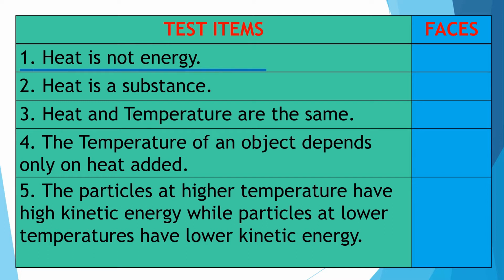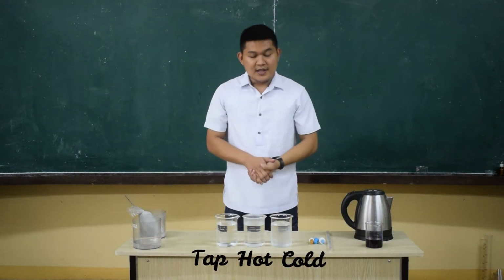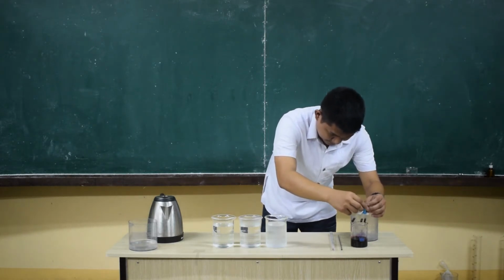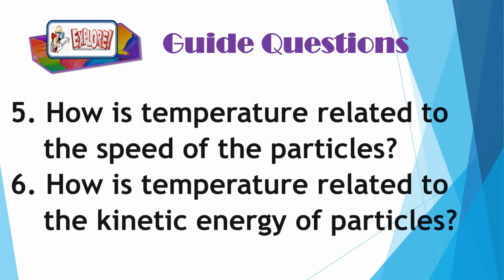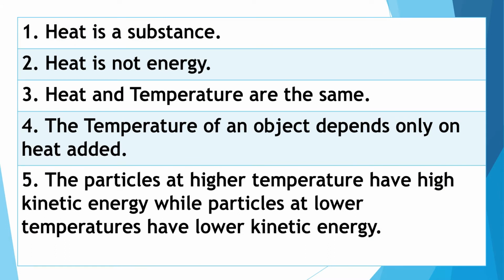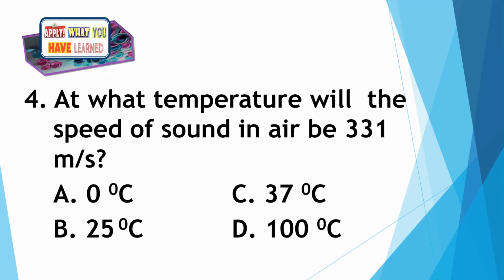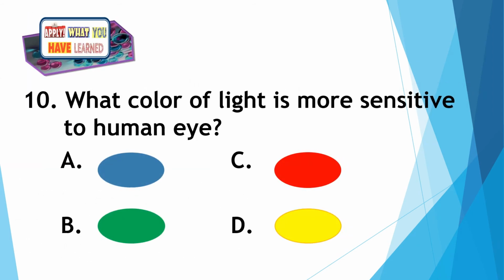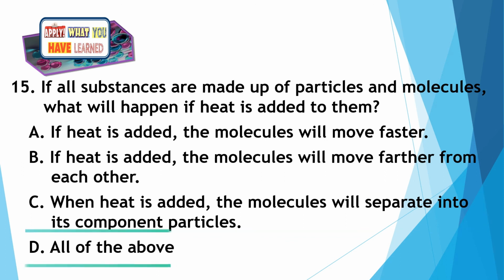V8Q1W4 Heat & Temperature